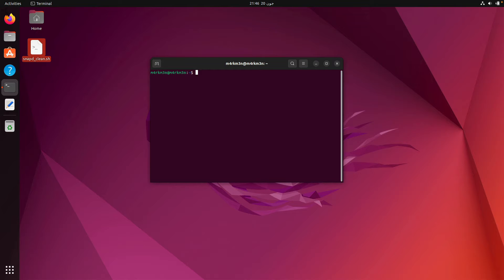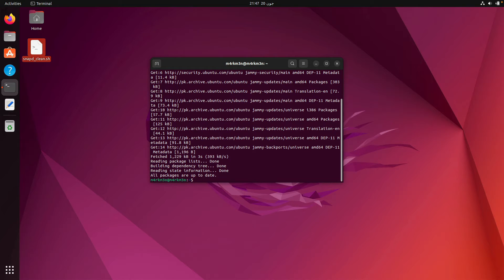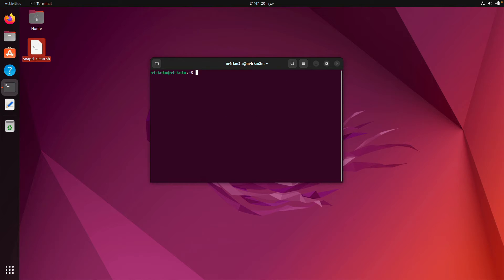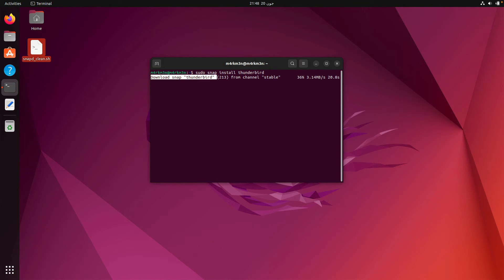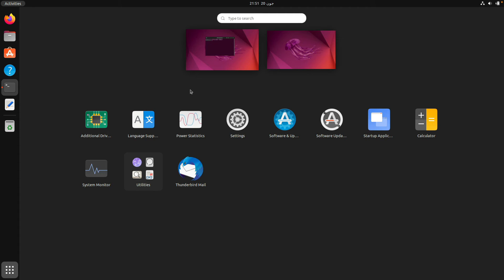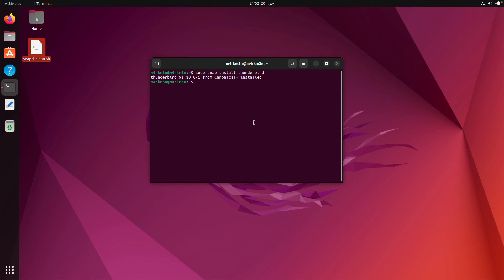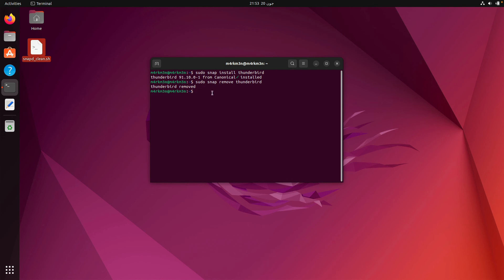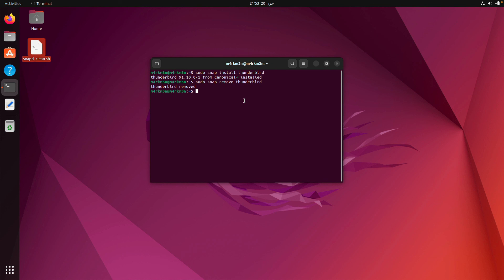How to Install and Use snapd Package Manager Ubuntu 22.04 LTS